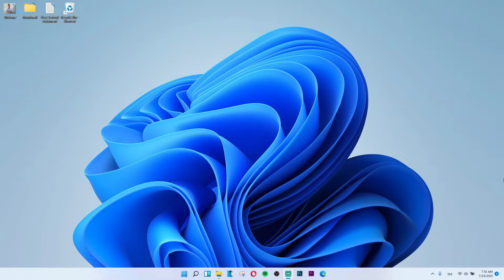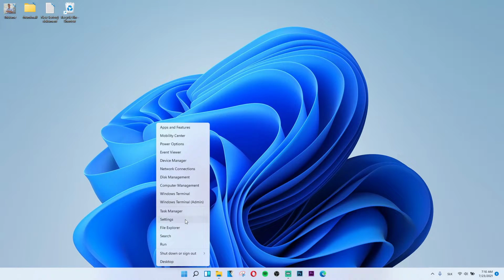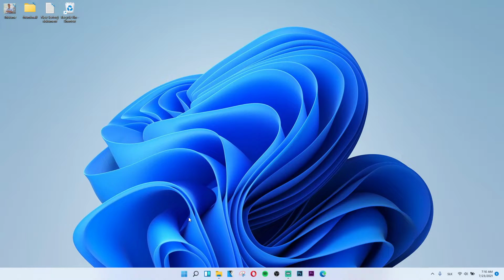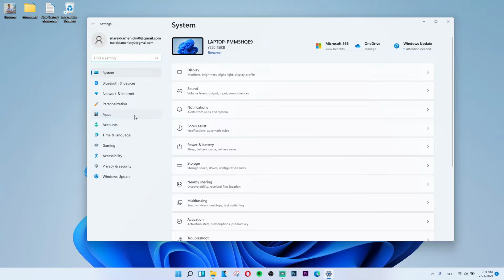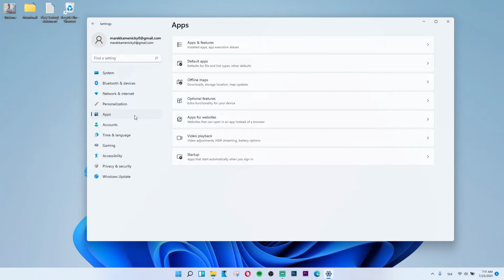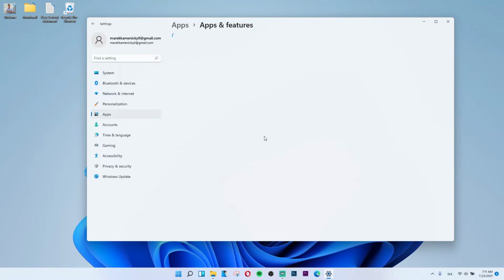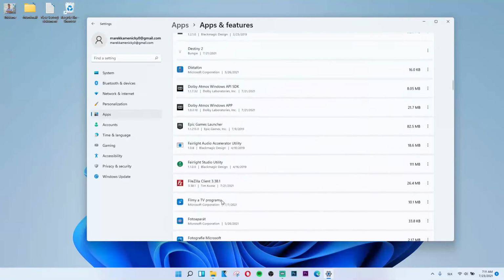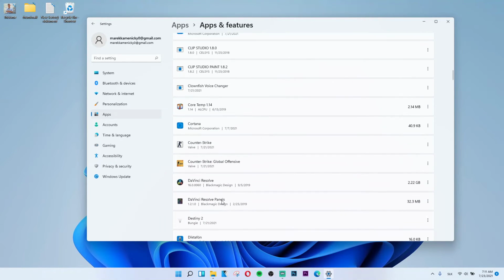How To See All Installed Programs On Windows 11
In this video you will find out How To See All Installed Programs On Windows 11

GET AMAZING FREE Tools For Your Youtube Channel To Get More Views:
Tubebuddy (For GROWTH on Youtube):